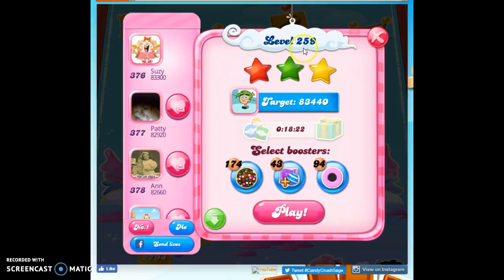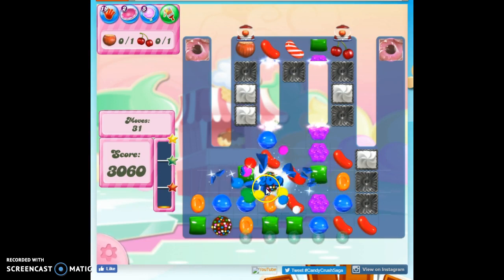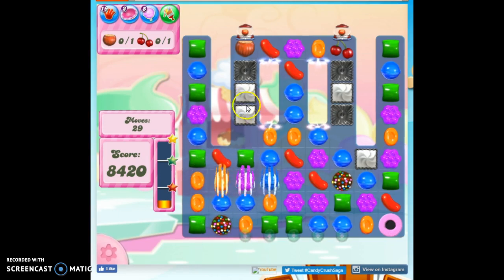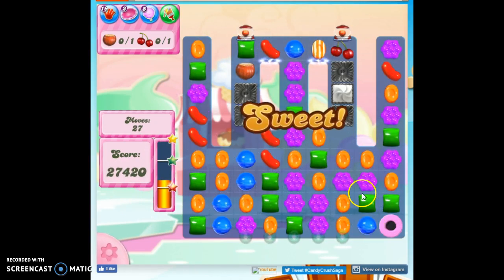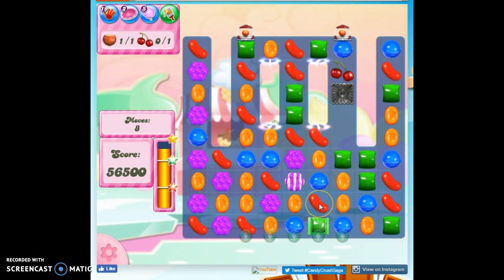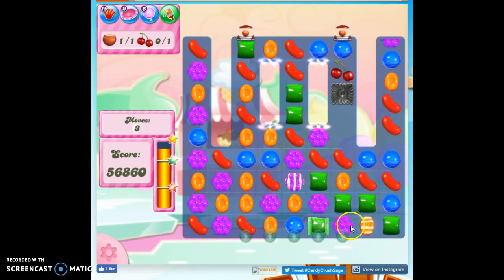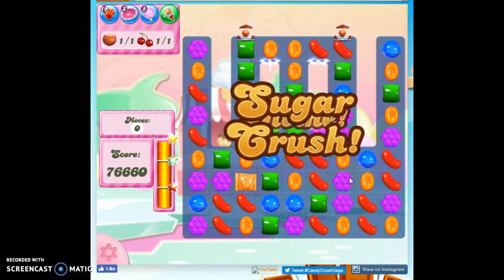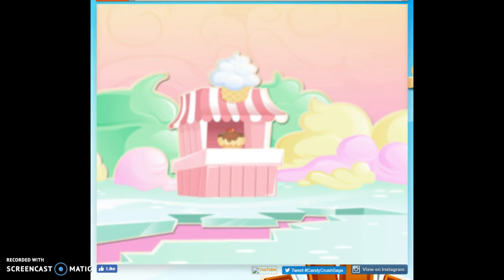Candy Crush Level 259 Audio Talkthrough, 3 Stars 0 Boosters